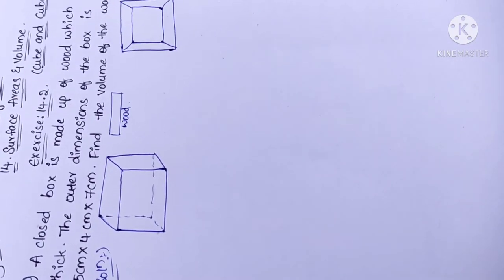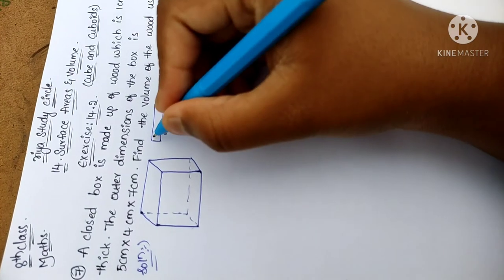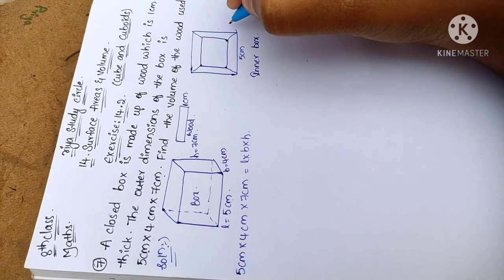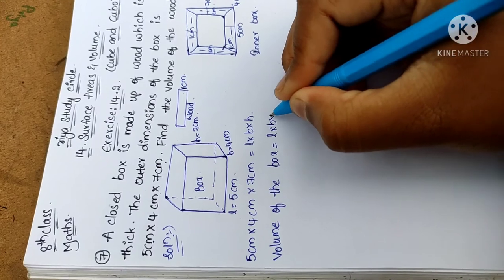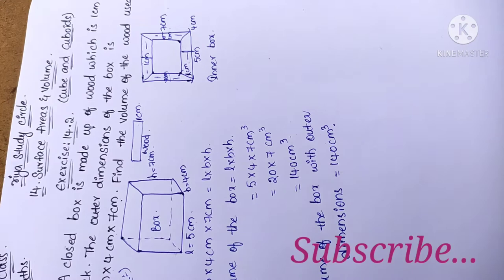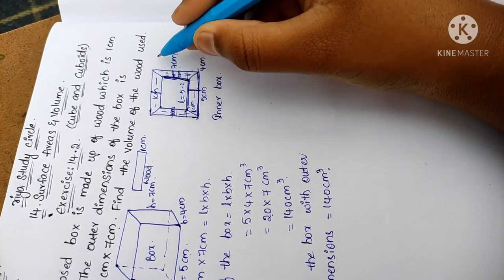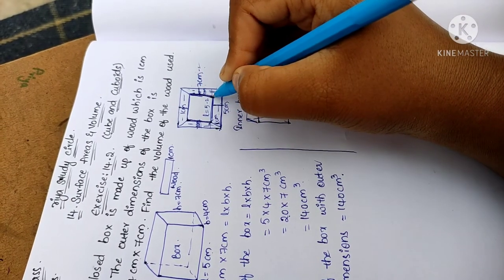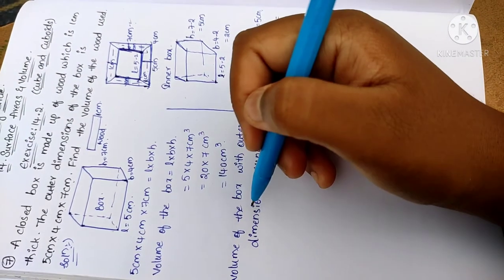8th class,Chp no:14, Surface Area and Volume (Cube and Cuboids)Ex:14.2.Problem-7(Requested video) .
It is a requested video from my viewers...
8th class, Maths, Chapter no:14, Surface Area and Volume (Cube and Cuboids)
Exercise:14.2. Problem:7(Requested video) .
Unsolved Exercise Problems...
Unsolved Exercise Problems...
Please Wait for my next video and watch...